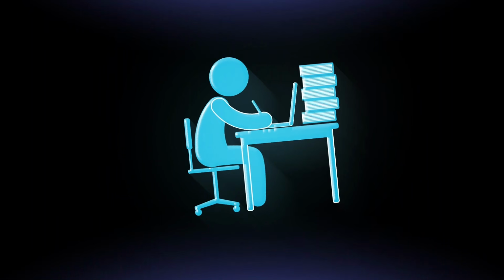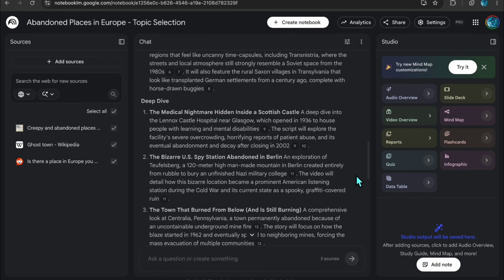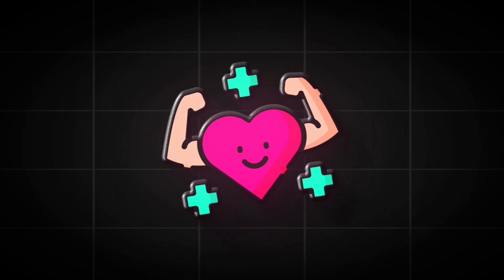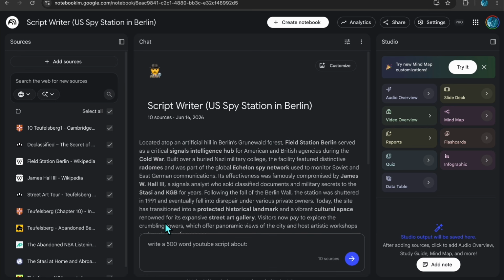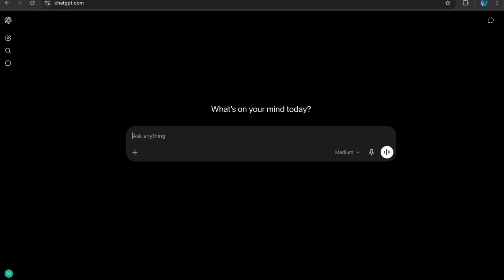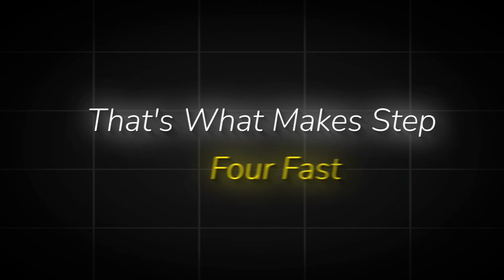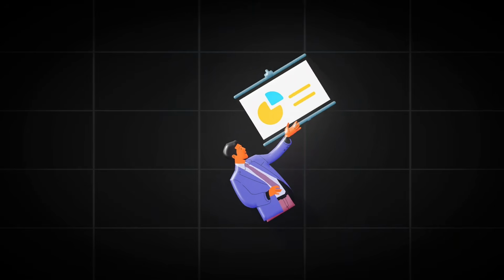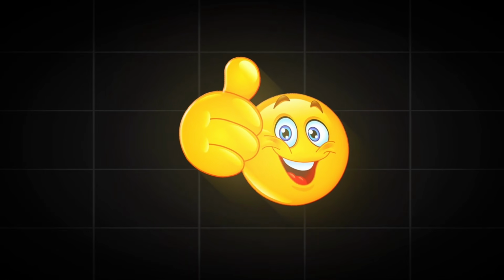NotebookLM: Build Your Faceless Video Engine (Free & Unlimited)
NotebookLM: Build Your Faceless Video Engine (Free & Simple)

Starting a faceless YouTube channel is not the hard part. The hard part is publishing consistently without running out of ideas, spending hours on scripts, or getting stuck before the edit even begins.

In this video, I show you how to turn NotebookLM into a complete faceless video engine. We build the full workflow step by step: topic research, script writing, visual planning, voiceover, AI visuals, stock footage, editing, captions, music, and final export.

I’ll build the system around a history and mystery niche example: abandoned places in Europe. But the same process works for almost any faceless niche — finance, education, true crime, motivation, storytelling, documentaries, or listicle channels. Just swap the sources and the topic. The engine stays the same.

🧠 Want the full system behind videos like this? The Faceless YouTube Engine walks you through the complete nine-stage production pipeline — with checklists, homework, and a real sample video built from scratch — so you can go from zero to first published video with a workflow that's built to stay monetized

📩 Drop your email and I'll take you into the loop: weekly actionable AI content tips straight to your inbox, plus a free guide on the AI system I use to run this channel

💬 Want me to build this engine for another niche? Write the niche in the comments